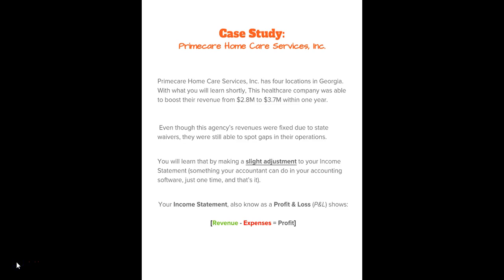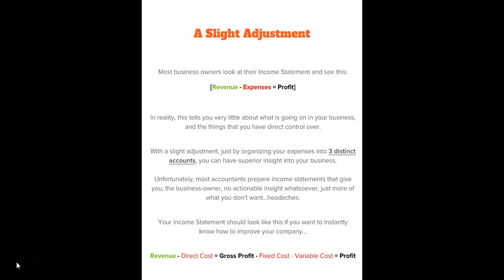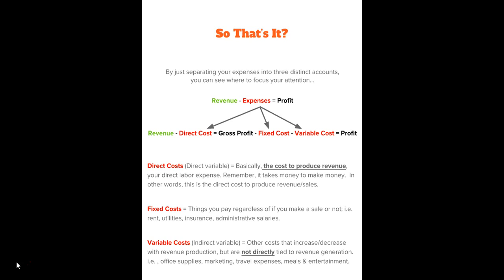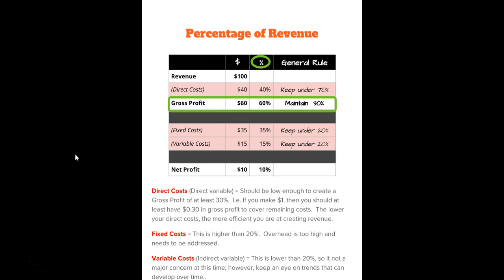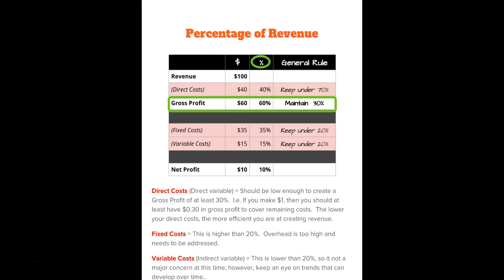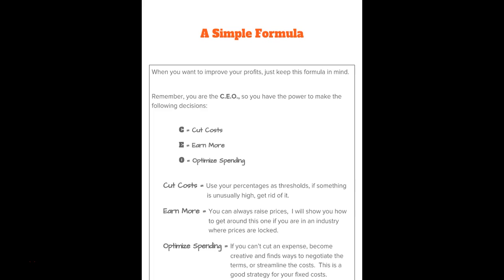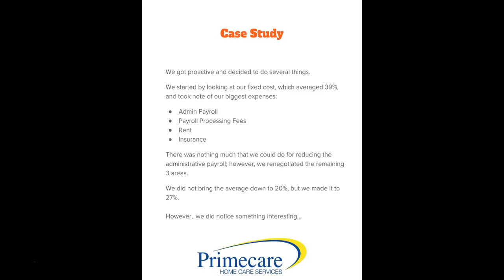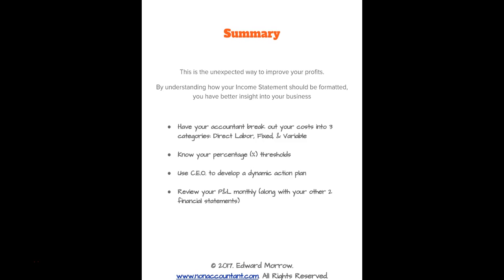The Unexpected Way to Read Your Income Statement & Instantly Know How to Increase Profits!